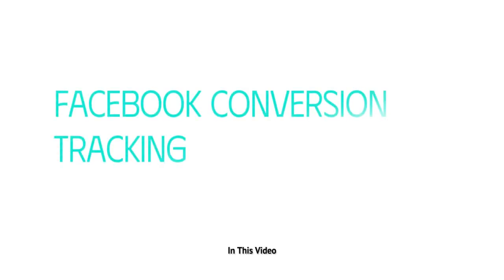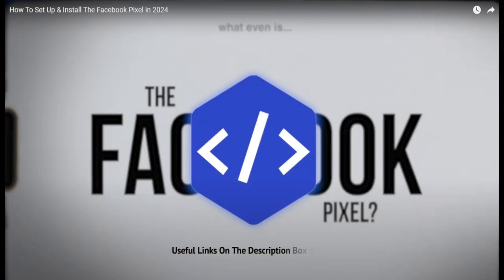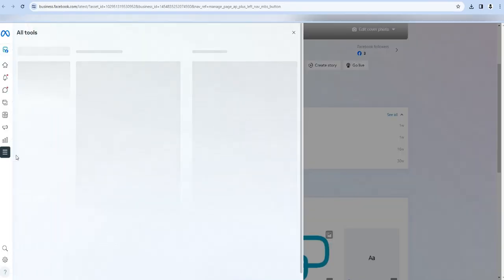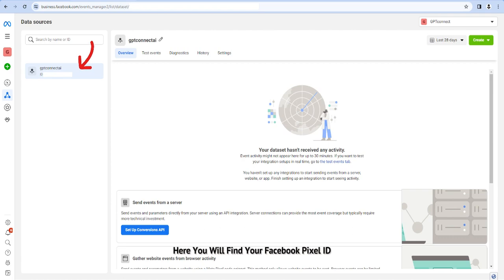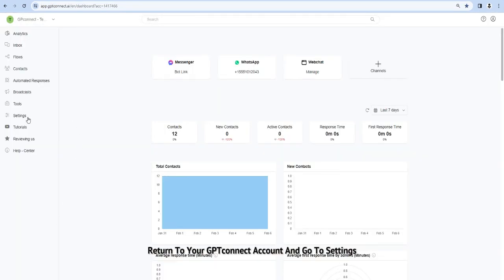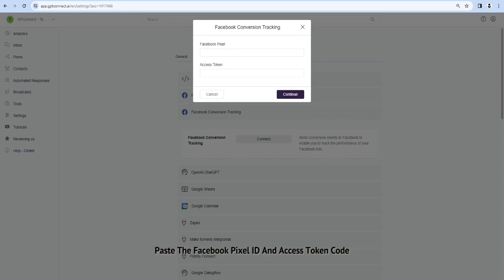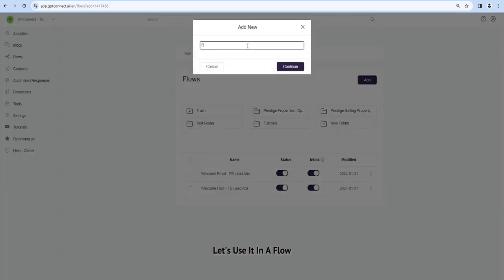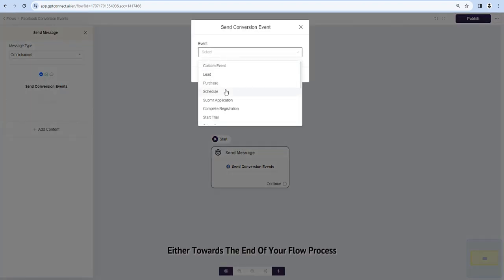Basic Tutorial - Facebook Conversion Tracking In GPTconnect.ai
Unlock the full potential of your Facebook Ads with Facebook Conversion Tracking – a dynamic tool designed to supercharge business outcomes. Seamlessly transmit precise event data back to Facebook, enabling detailed tracking of ad effectiveness in driving crucial customer actions, whether it's purchases, sign-ups, or other vital conversions.

Harness the power of this feature across all channels. 📊💥